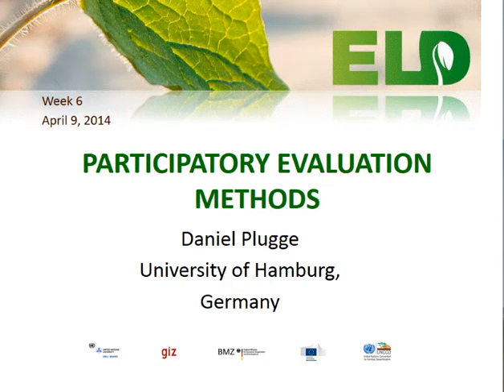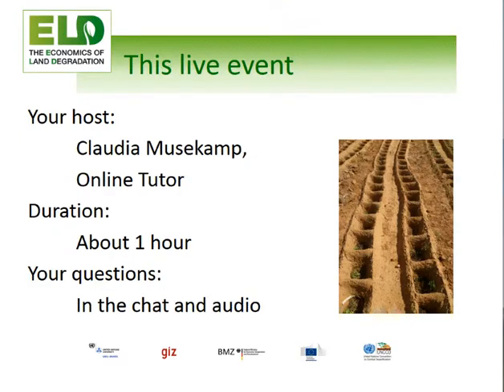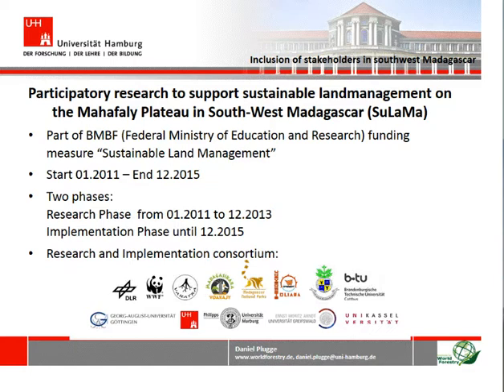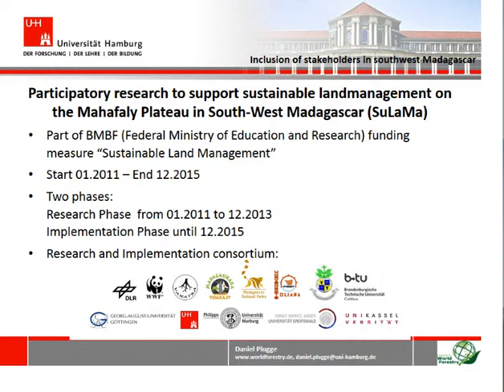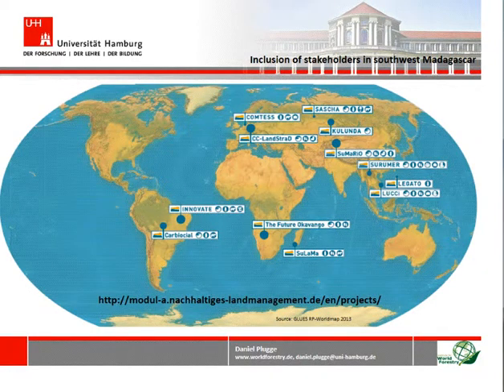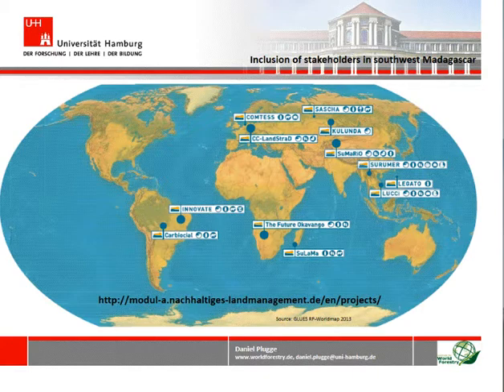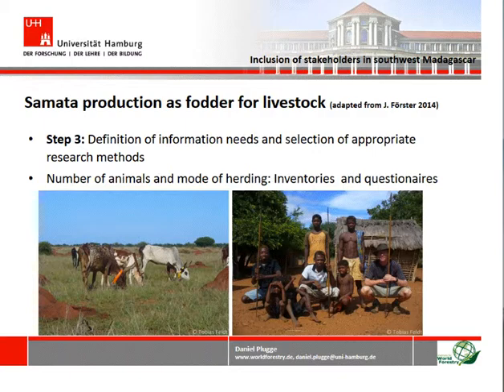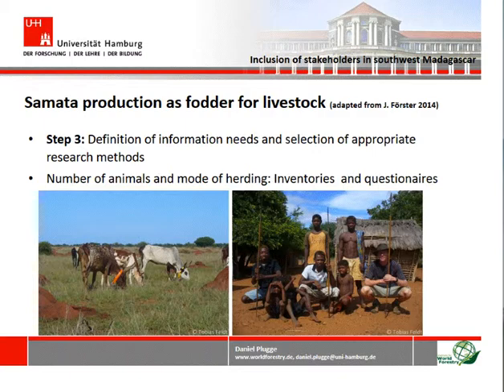ELD MOOC Live Session VI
6th ELD MOOC Live Session on 'Participatory Evaluation Methods' by Dr Daniel Plugge